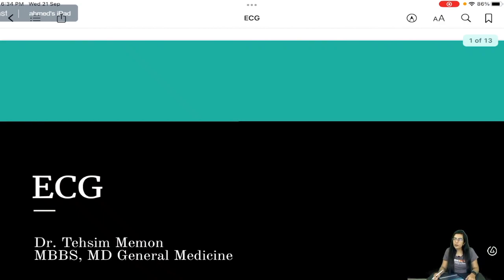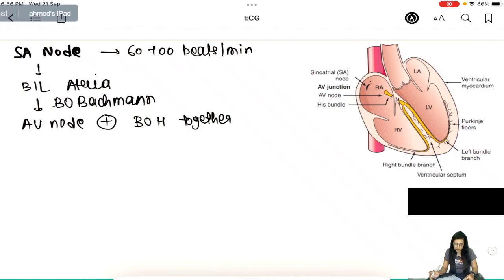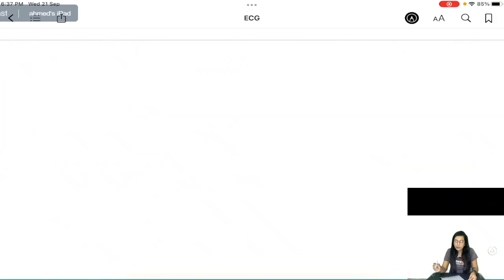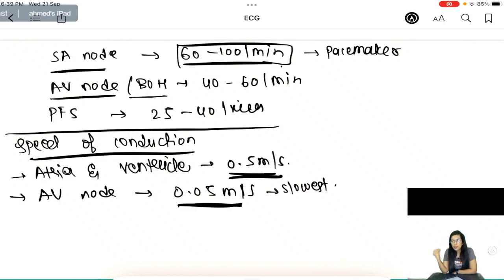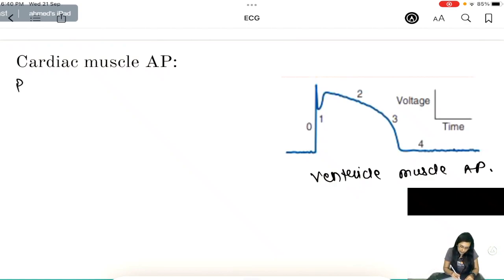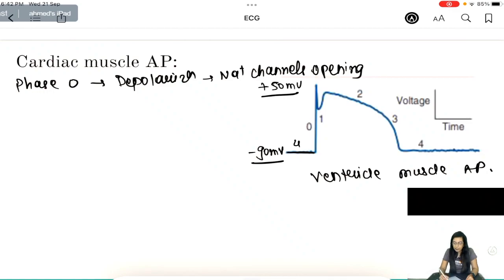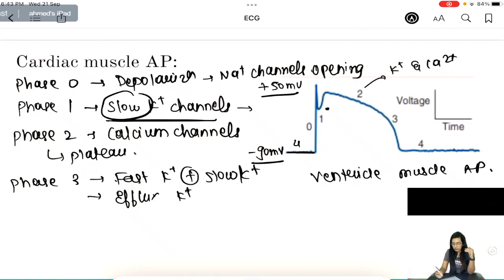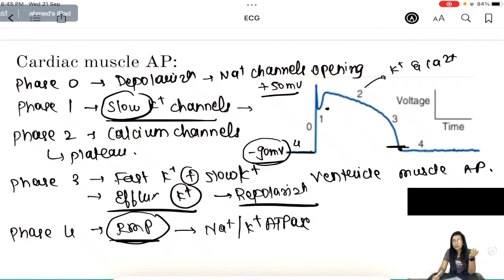ECG- Cardiac Conduction Sytem & Action Potential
Introductory video about conduction system of heart & ventricular myocytes action potential to understand the ECG (Electrocardiogram).
-Dr. Tehsim Memon (MBBS, MD General Medicine).